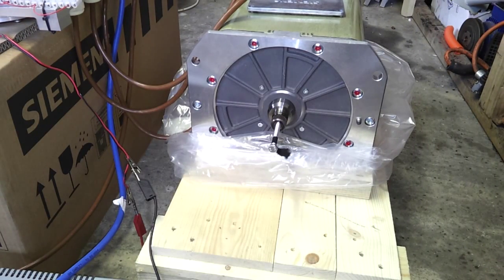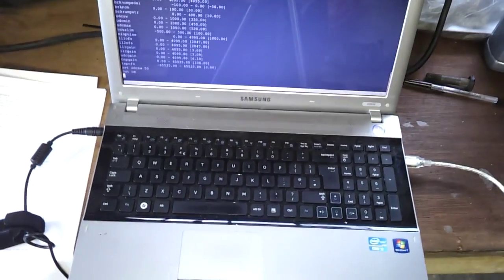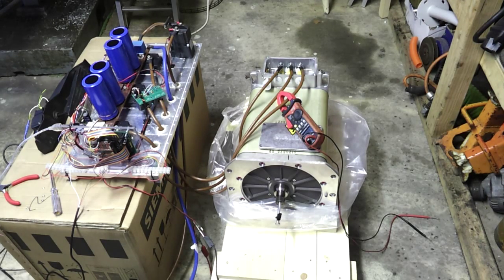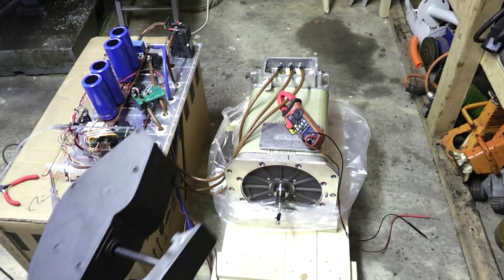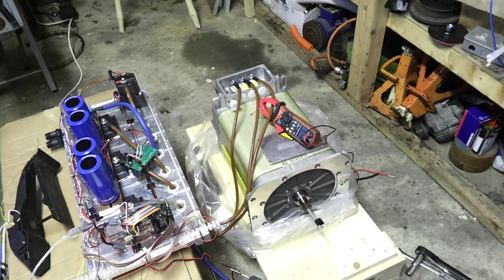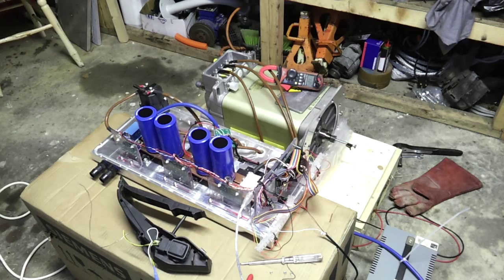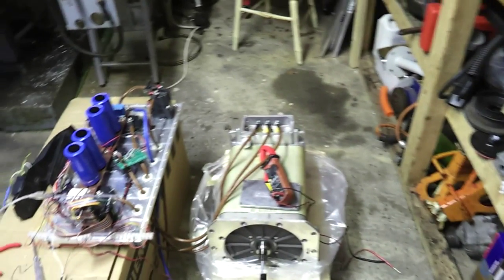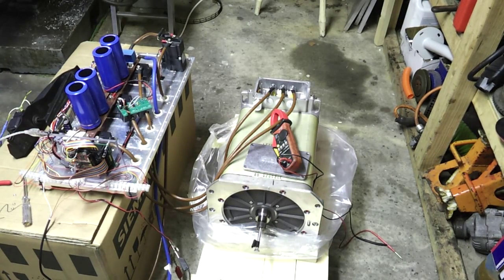AC Motor Controller 02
First spin of the Siemens 1PV5135